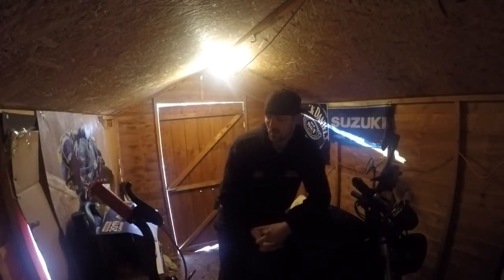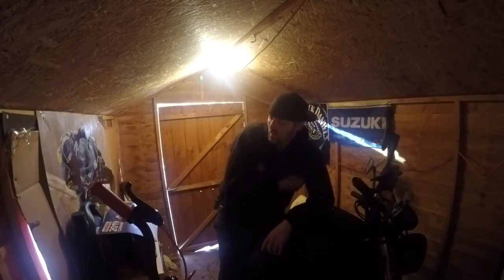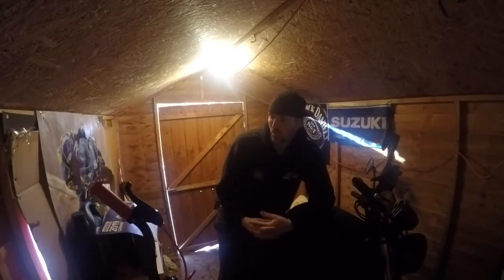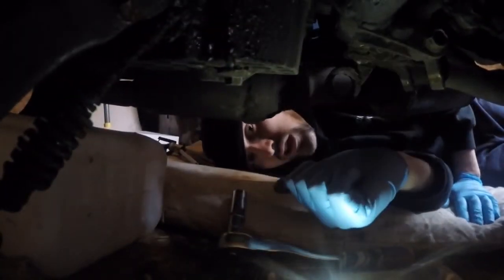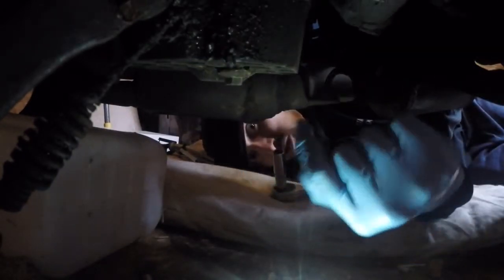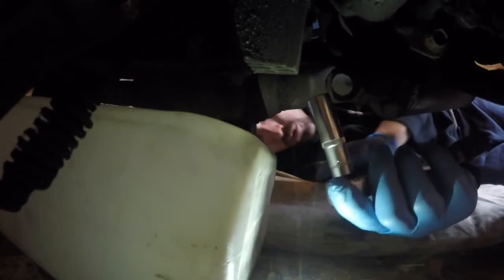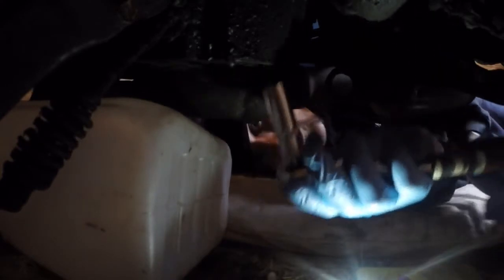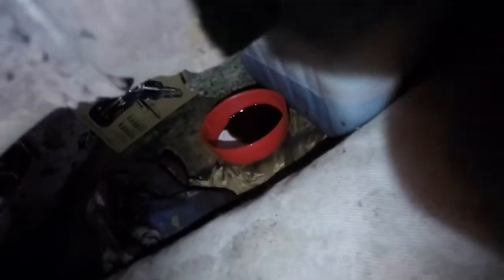Cueball Productions-How to change your engine oil and oil filter on your Japanese motorbike!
hi folks as its the holidays thought give the bandit a oil change so heres a video of how to hope it helps enjoy.
ride safe.